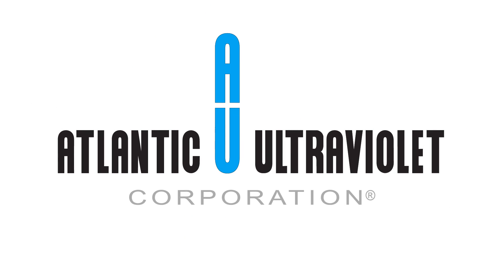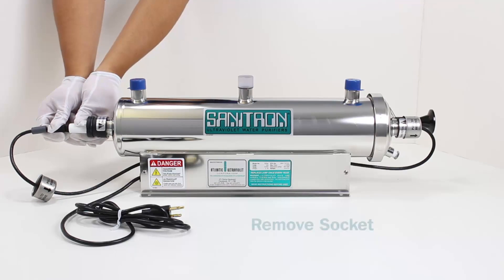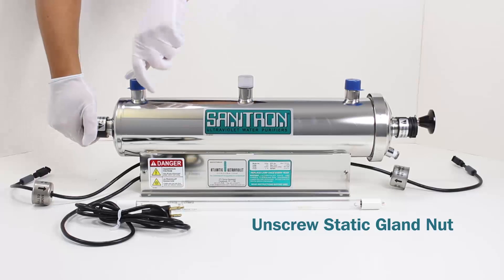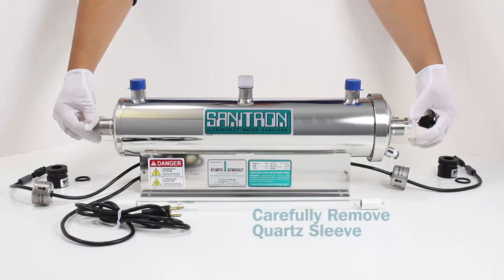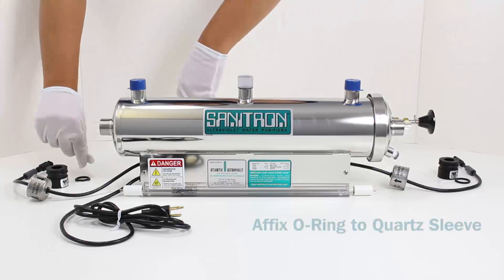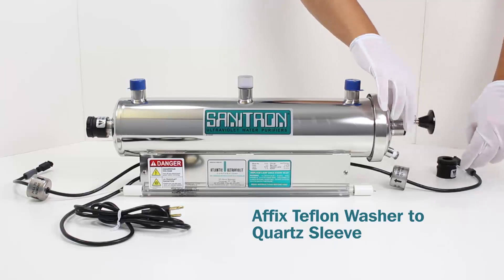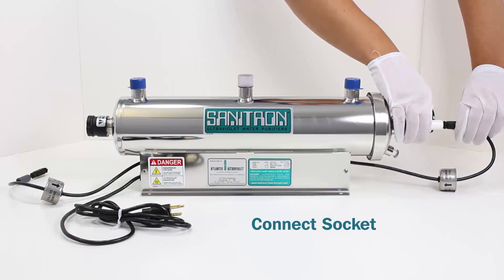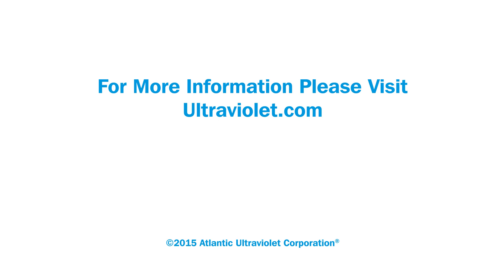Sanitron Ultraviolet Water Purifier Sleeve & Lamp Installation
This instructional video demonstrates a Quartz Sleeve and Germicidal UV Lamp removal and replacement for your Sanitron Ultraviolet Water Purifier.